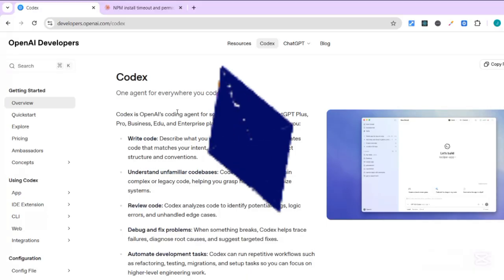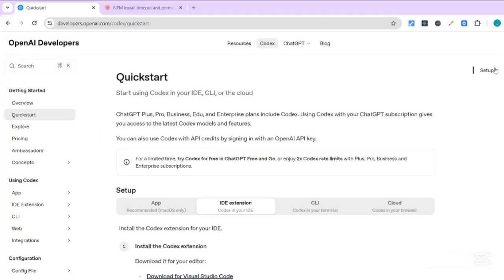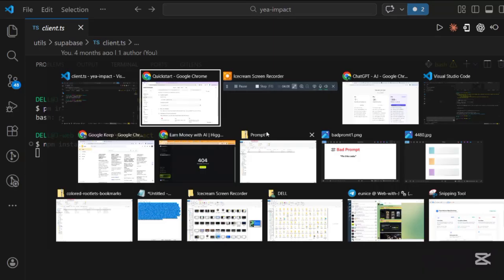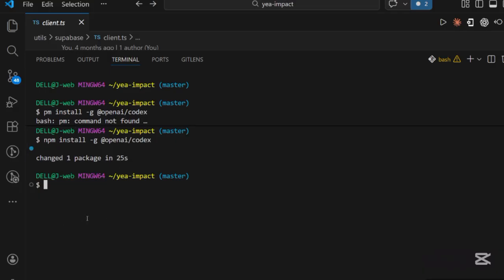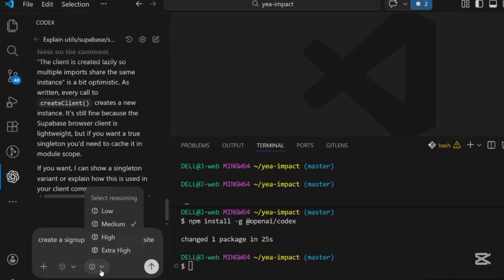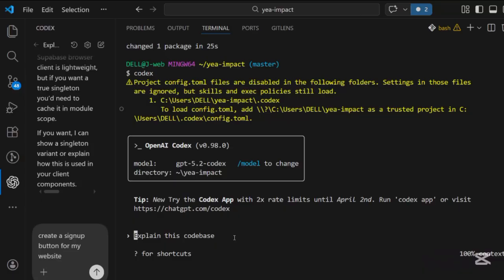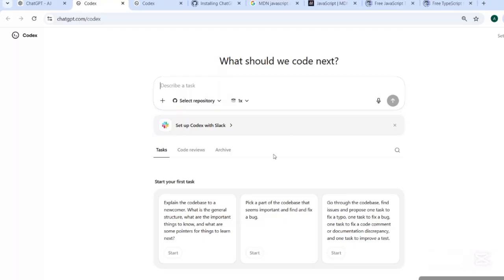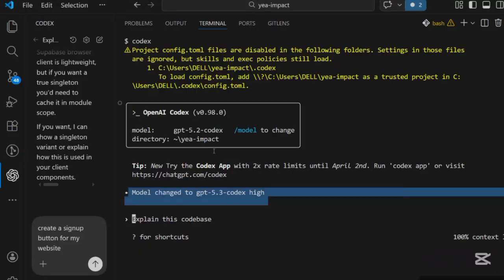OpenAI Codex Tutorial 2026 || Getting Started with Codex for AI Coding Beginners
Unlock the power of OpenAI Codex in this complete beginner-friendly tutorial! Whether you’re a developer, coder, or AI enthusiast, this video will walk you step-by-step through everything you need to know to get started with Codex for AI-assisted coding — from initial setup to real-world examples and best practices.